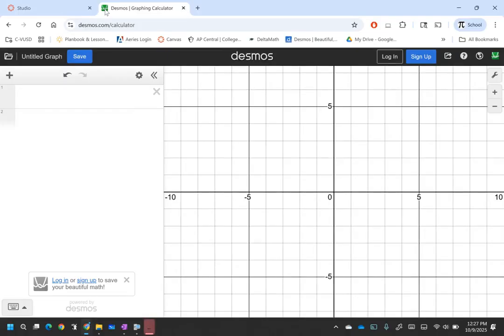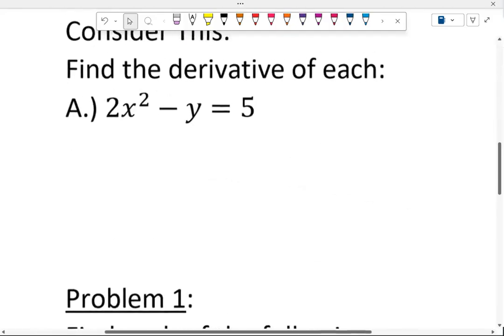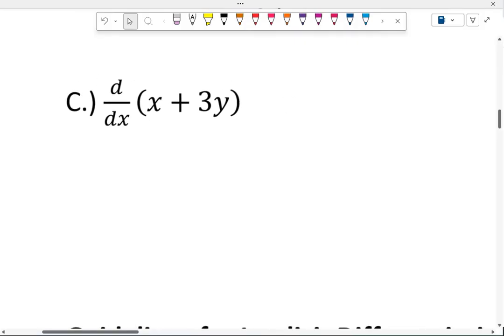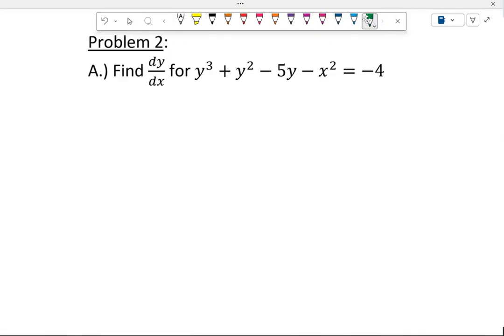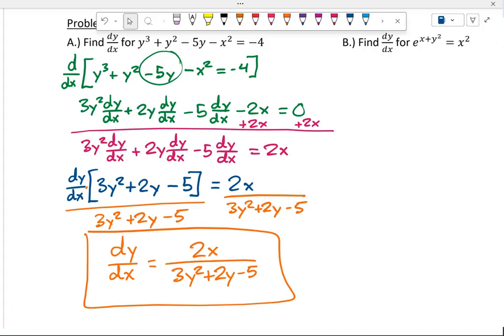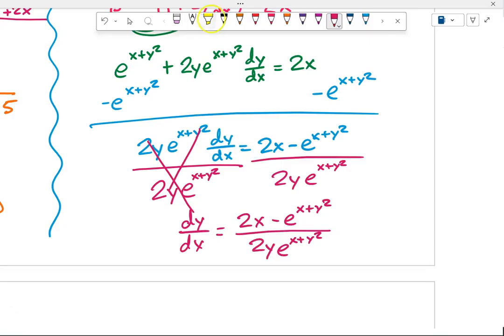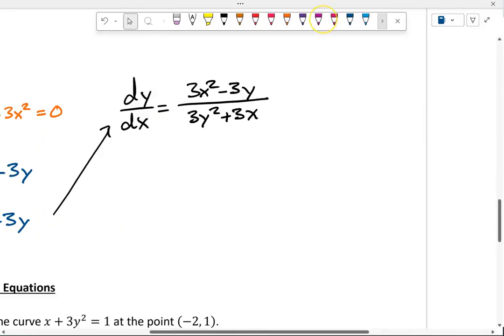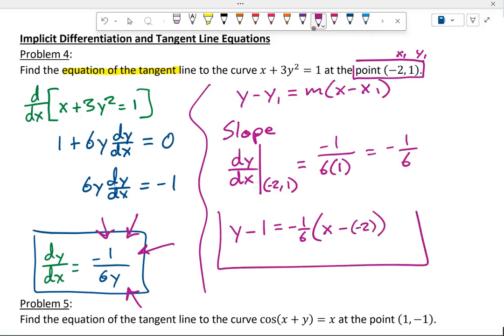3.2 – Implicit Differentiation